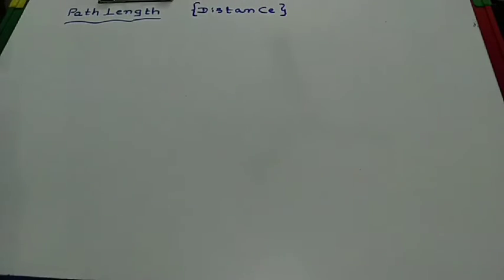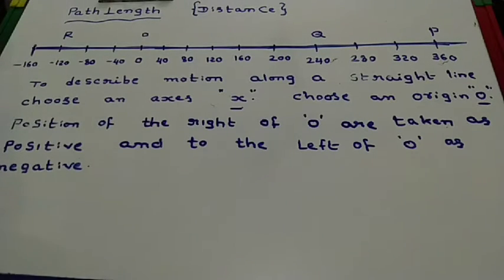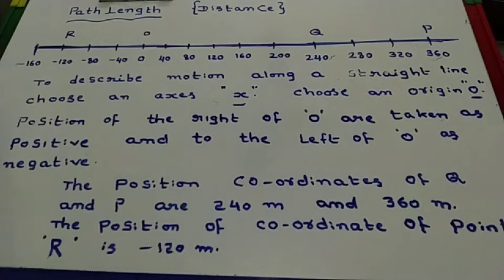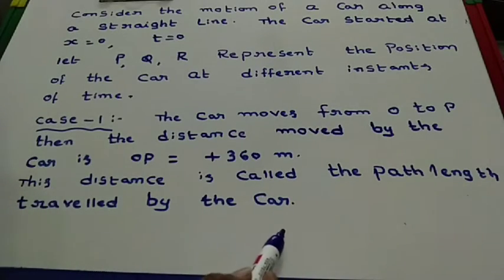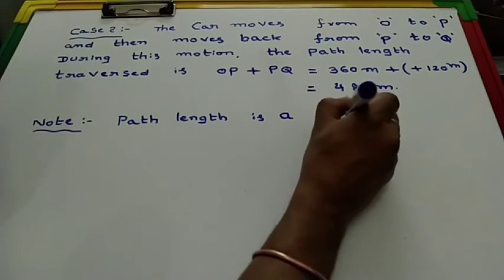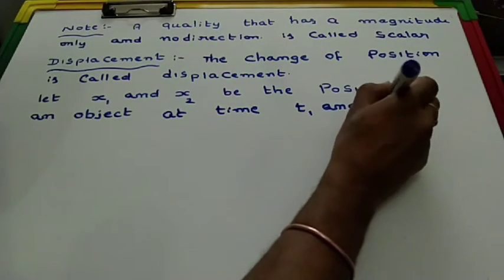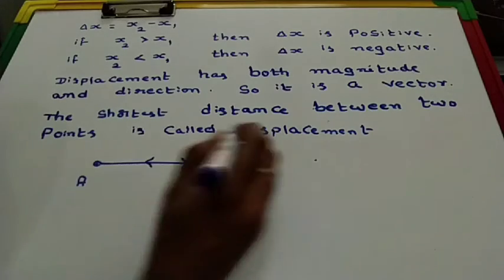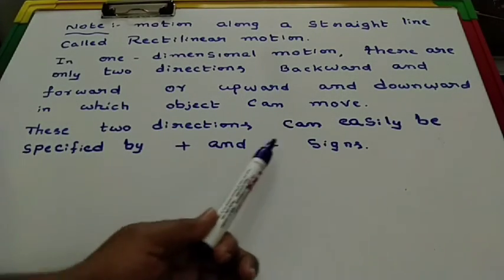(PART-52) MOTION IN STRAIGHT LINE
PATH LENGTH/DISTANCE